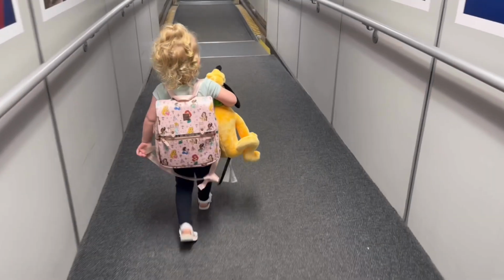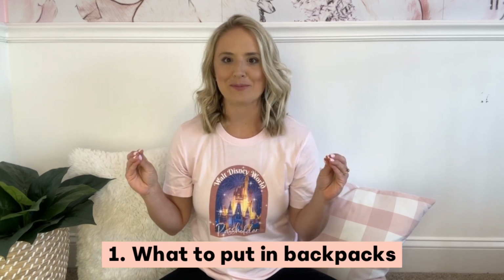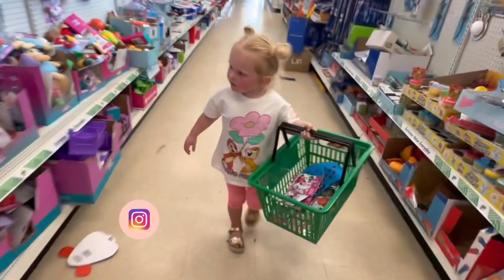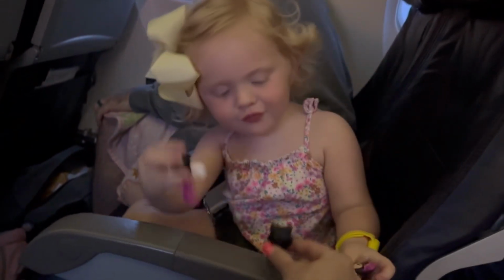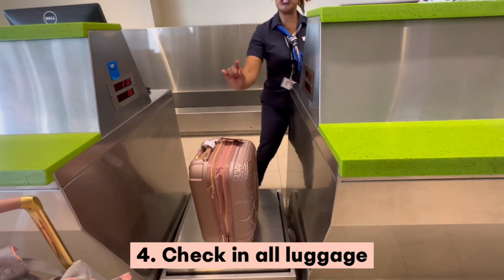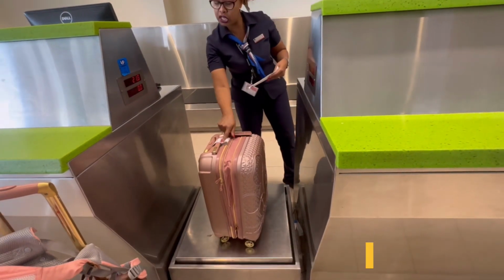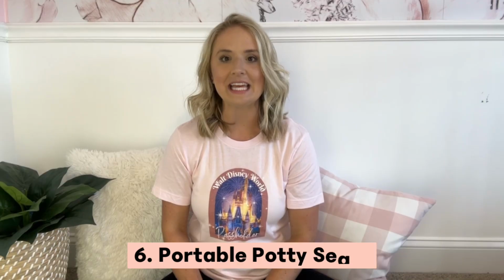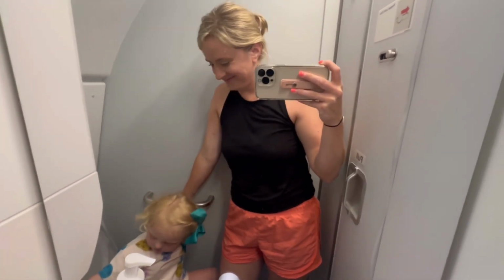how To Make Flying With Kids Easy (and Fun!) With These Amazon Travel Must-haves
Today I am sharing with you all how to make flying with kids easy with Amazon travel must haves for taking your toddler to Disney! I hope these tips help out your family fly with kids easy and FUN where you will have a stress free flight! 💗

🛍️Items showed in video:
Annie's backpack
My backpack
Magnetic building blocks
Carrier with hip seat
Wet bags
Organic gummy worms
Veggie straw snack
Fruit snacks
Pack snacks
Portable potty seat
Playdoh (small containers)
AirTag bracket
Hidden AirTag holder
Princess Outfits sticker activity
Mess Free coloring book & markers
Reusable ziplock bags
Water bottle

👚Ready to Begin Designs